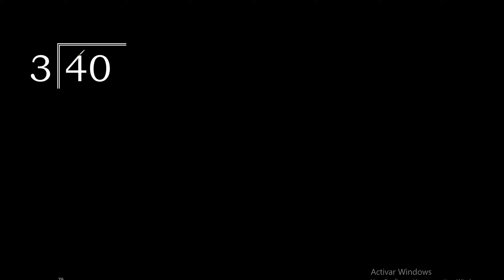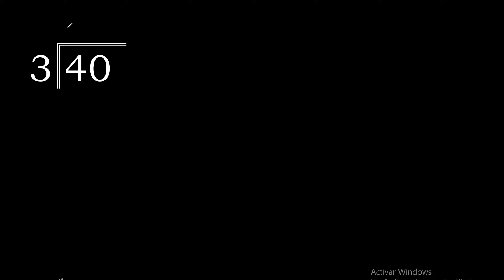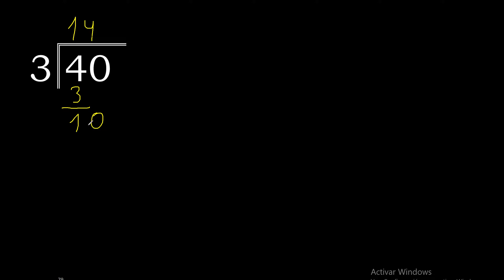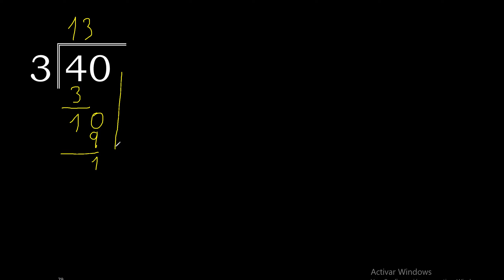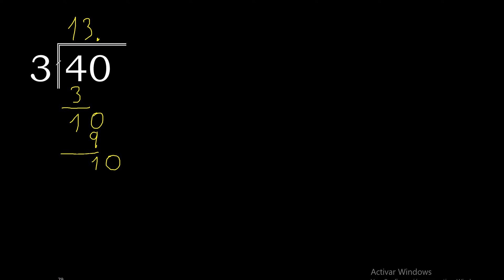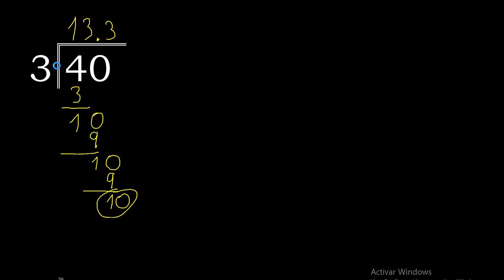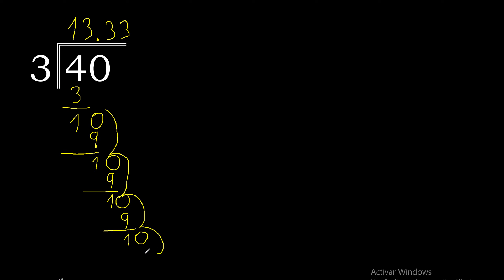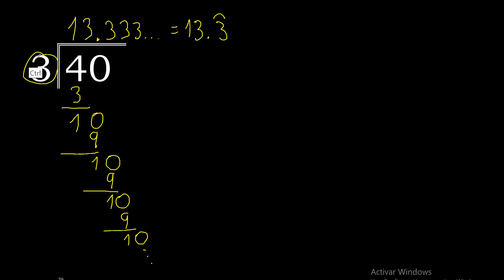Divide 40 by 3 , decimal result . Division with 1 Digit Divisors . Long Division . How to do